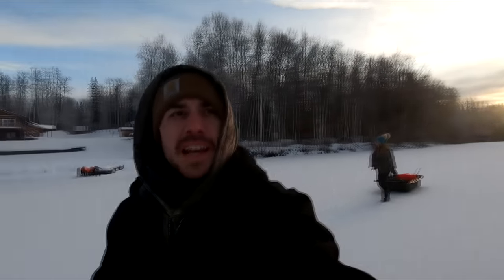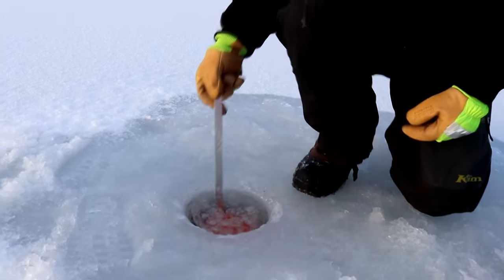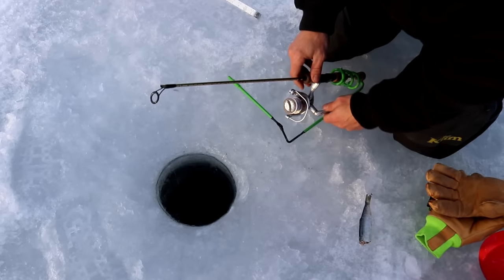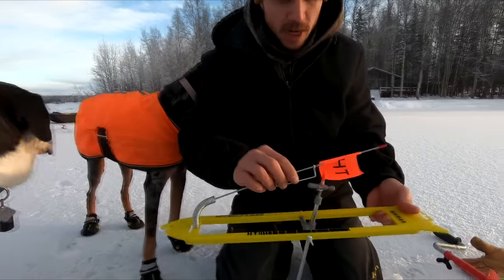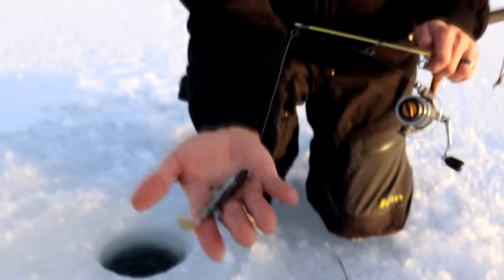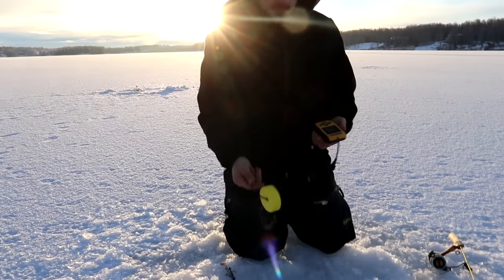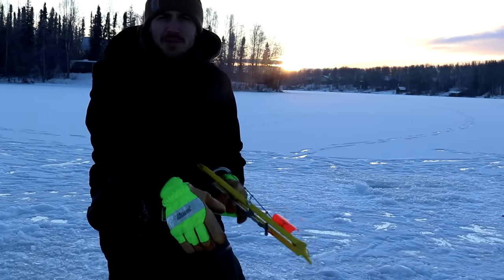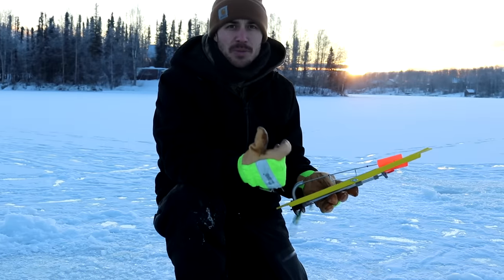First Ice of the Season | Testing New Fishing Gear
We start off this ice fishing season by heading out to a nearby lake with new gear and high hopes.

Check out our Amazon store to see the products we use and recommend

Dog Boots

Ice Auger

Fish Finder

Rod Holder

Tip Up

Dog Jacket

Lupa Headband